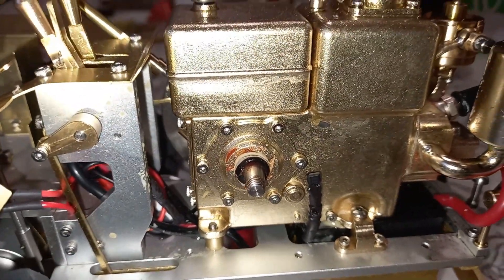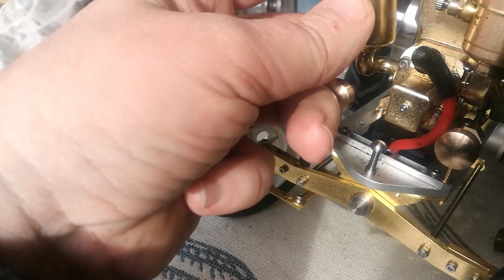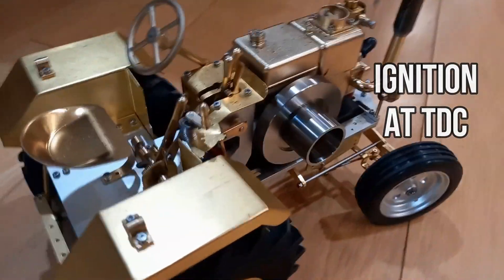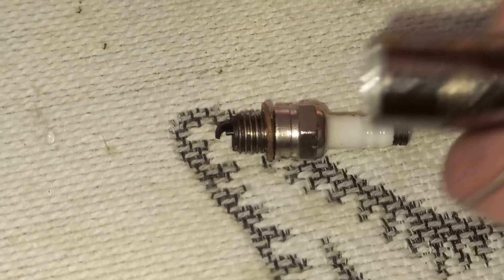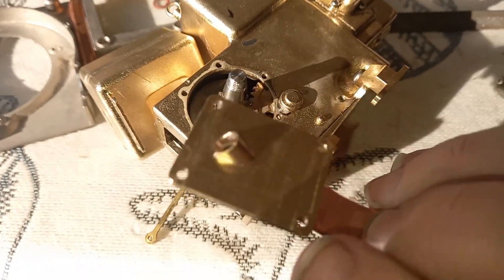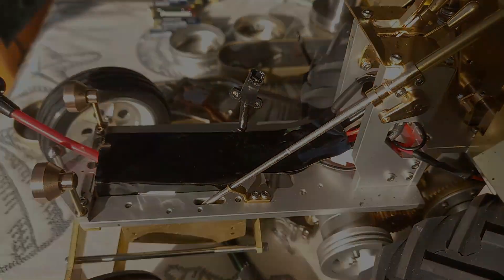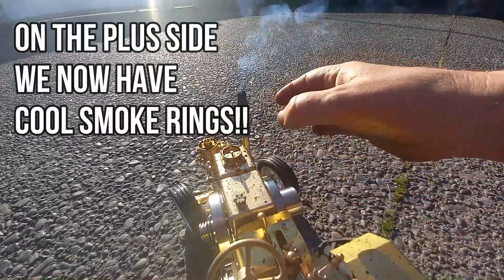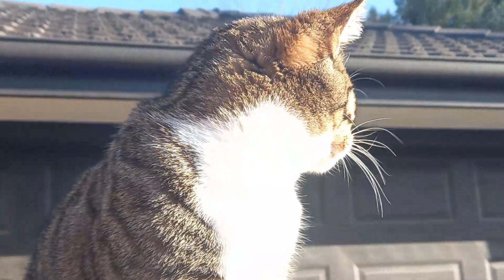T26 Model Tractor oil sealed, muffler, tweaks & FUN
Microcosm T26 mini gas powered tractor. Progress, tweaks, trying to get oil to stay in it and muffler to stay on it. Learning more. And pussy cat photo-bombers...

Chinese model tractor / Working model tractor / commercial working model tractor

4. The struggle to get my Enjomor Hit and Miss engine from China running more than a few minutes without seizing, ring replacement